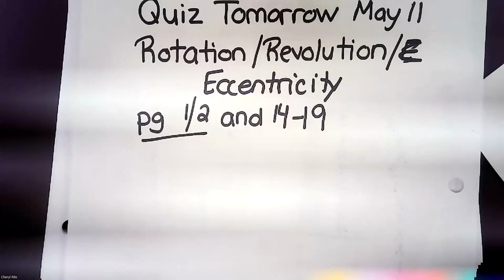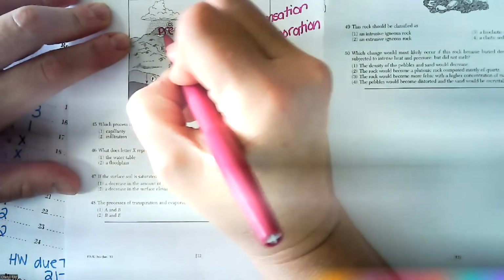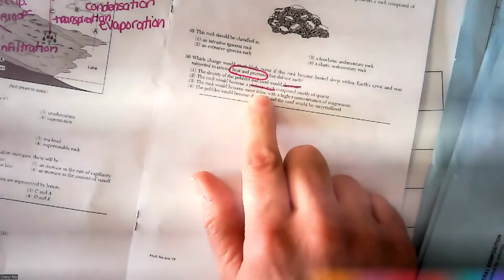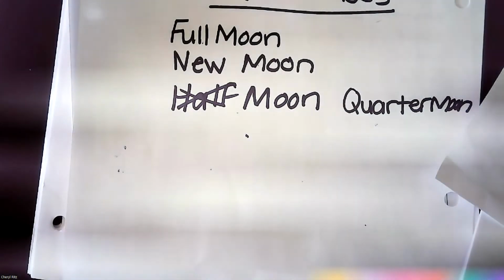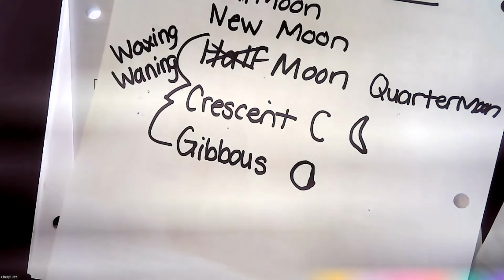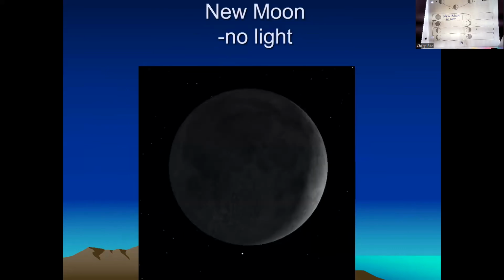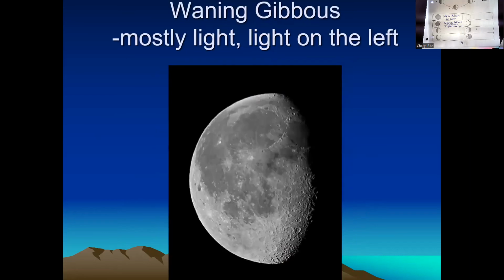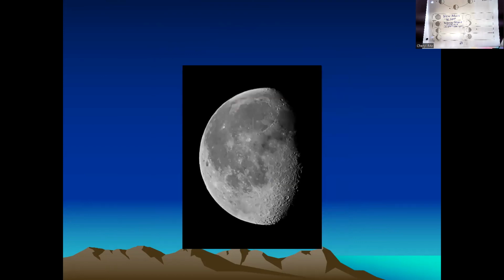Tuesday May 10th